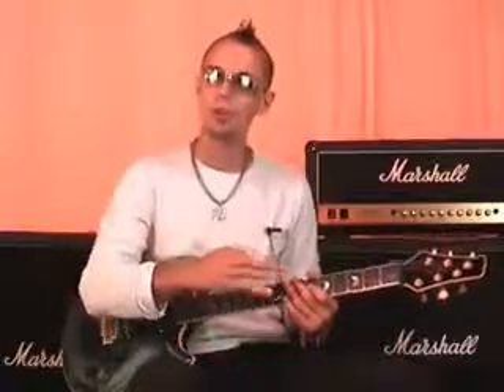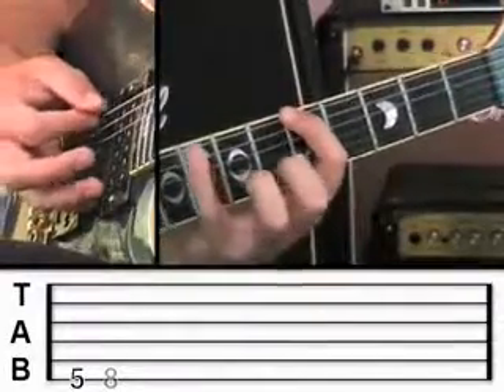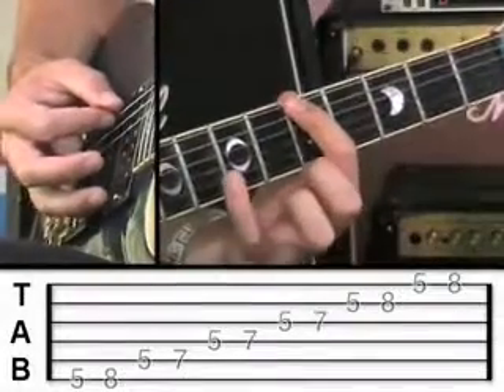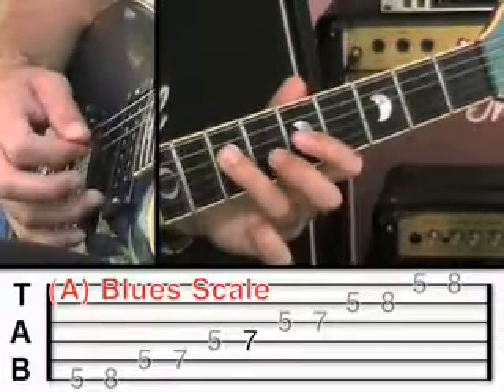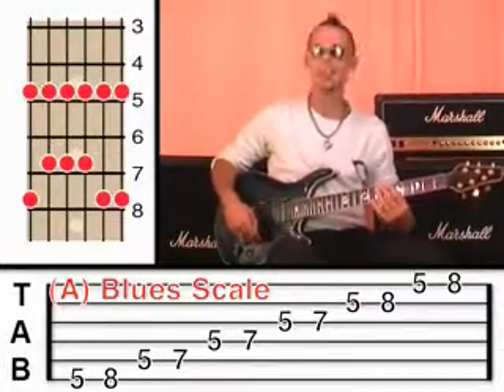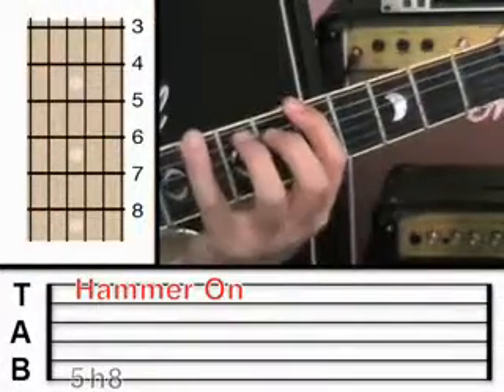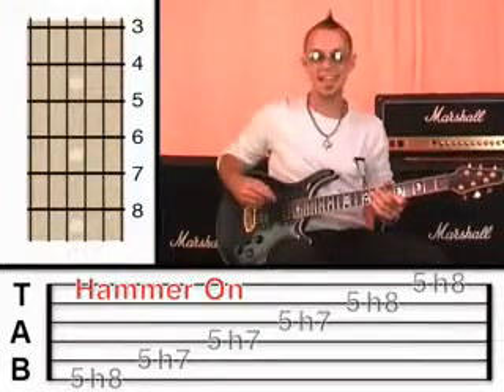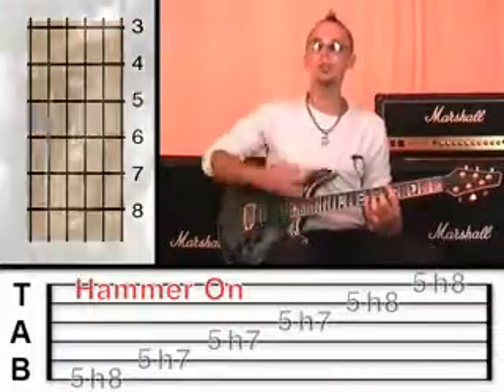Learn How to Play the Song "Sk8er Boy" with